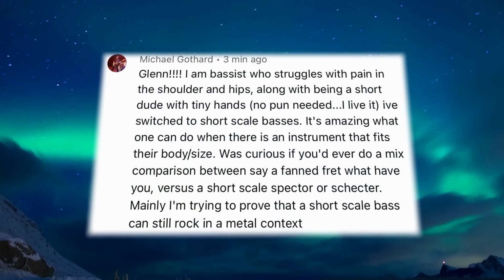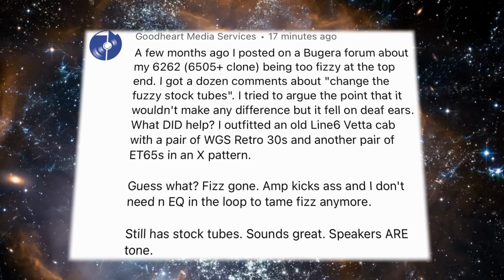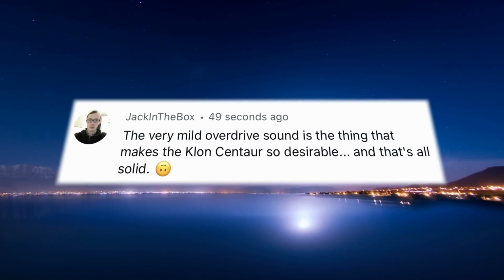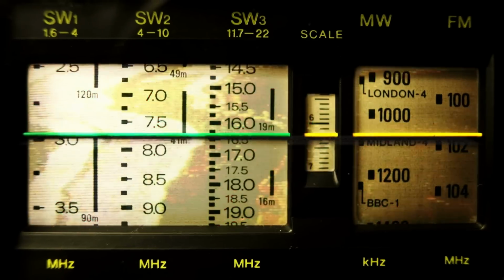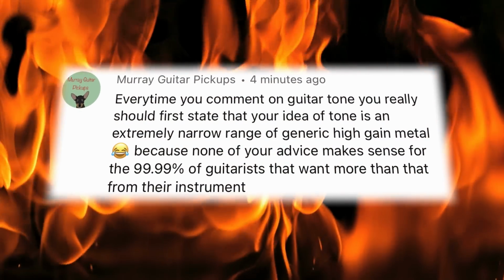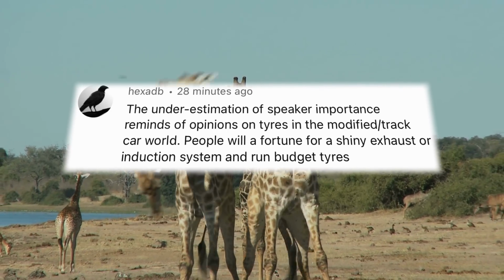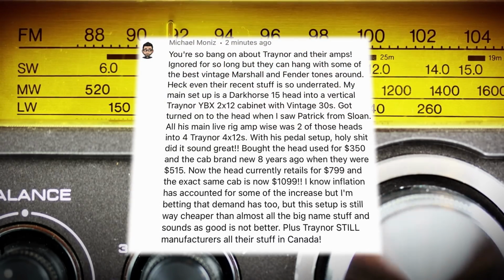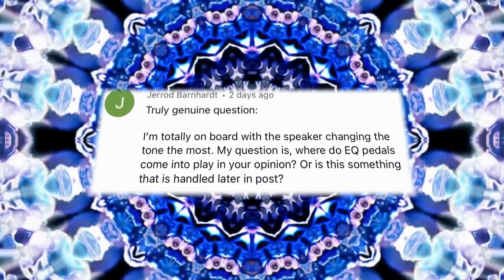Yeah, THAT will fix the problem! VC412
Why is it that Guitar forums INSIST on regurgitating bad advice that does nothing to solve the problem at hand, rather than try conducting some tests to find out what's REALLY going on?

Check out the Prism Pre Release

00:00 - No Room for Science
00:35 - What Budget for the Studio
02:13 - Ergonomic Bass
03:42 - Changing Tubes Would NOT Have Helped
05:45 - Klon Centaur
06:25 - Which Katana Speaker
07:09 - Cleans Have Never Been a Challenge
07:50 - Real Quick!
09:40 - Butthurt of the Week
10:25 - Compelling Question
11:23 - That Sounds Dangerous
11:55 - Might Be Worth Investigating
12:36 - Neo Vs 30
13:28 - Traynor Amps
14:48 - Try Prism
15:13 - Learn Piano
15:22 - EQ Pedals
16:27 - Predictions